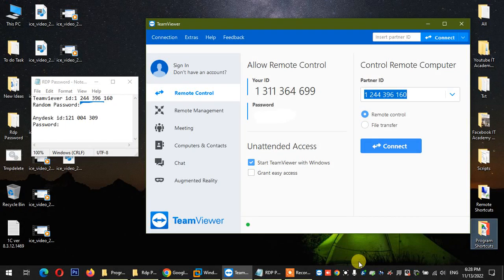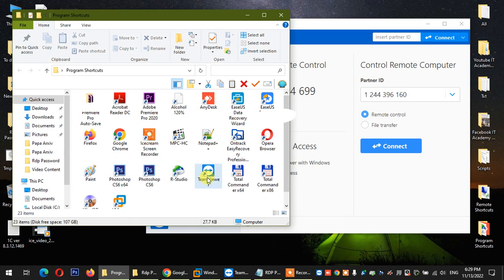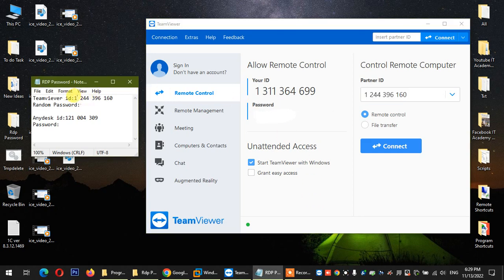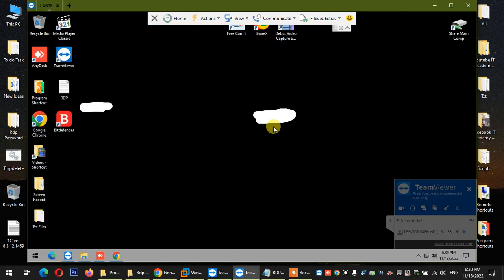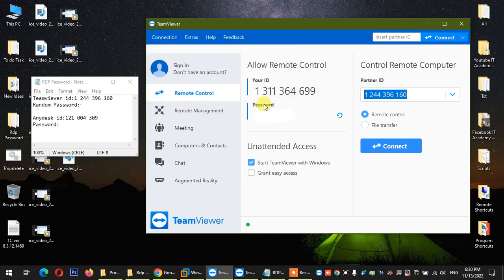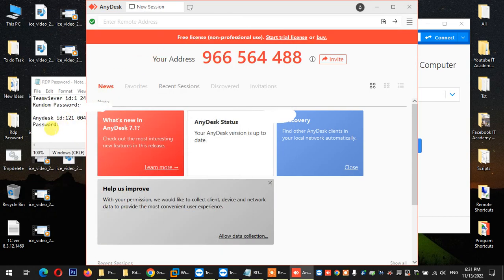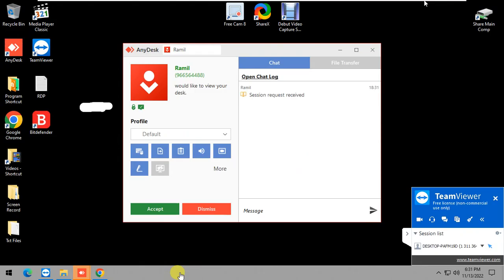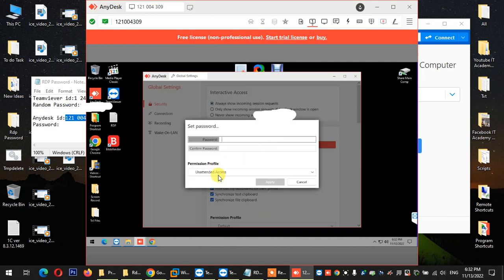Free Remote Desktop Programs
In this tutorial we will be learn how to use teamviewer and any desk remote desktop programs.